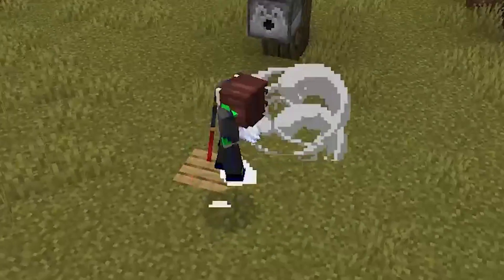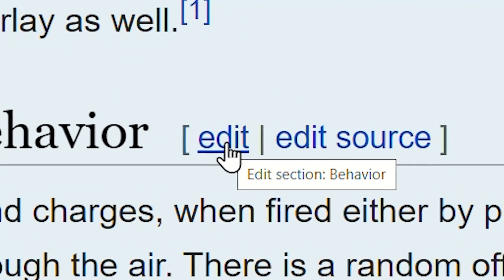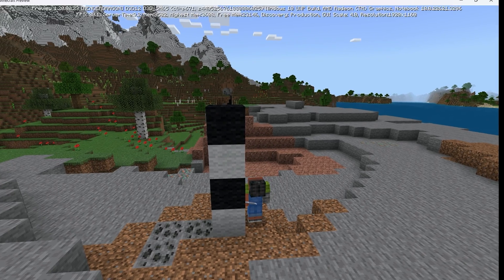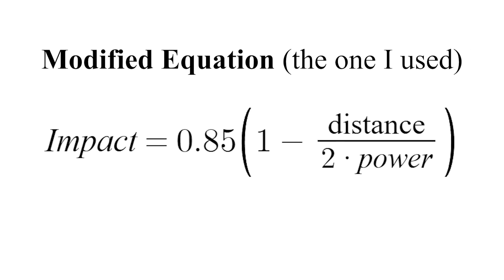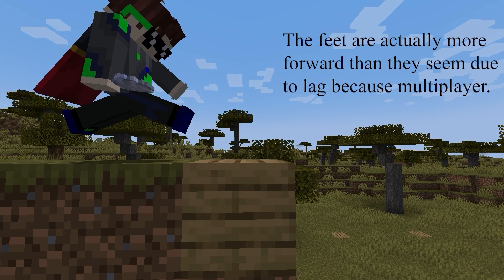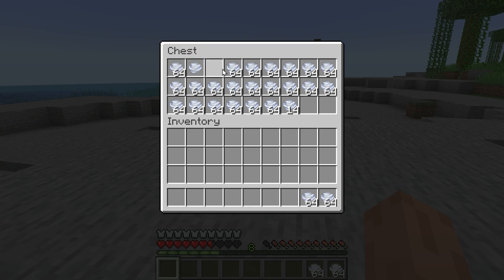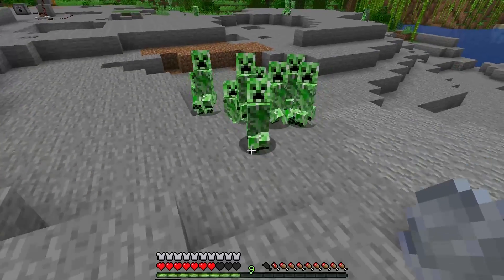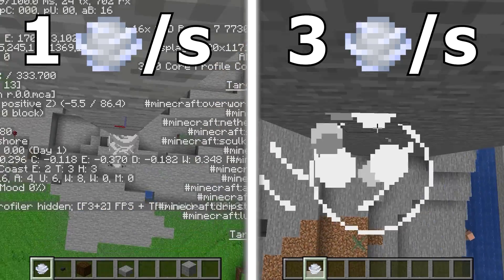The Strange Physics Behind Minecraft's Wind Charge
One of the best new features in the upcoming new Minecraft 1.21 update/snapshots “Tricky Trials” is the Wind Charge. In this video, I will be covering the physics and logic behind the Minecraft wind charge. I will be covering the Minecraft game theory behind it, which also has many uses in Minecraft challenges. Despite being a relatively simple thing, it has a wide array of uses ranging from Minecraft parkour all the way to wireless minecraft redstone. In this video I'll be covering the physics behind the wind charge that can be applied to all aspects of Minecraft such as hardcore and even PvP. This 1.21 update also includes updates such as the Mace, Armadillo, and Trial Chambers.